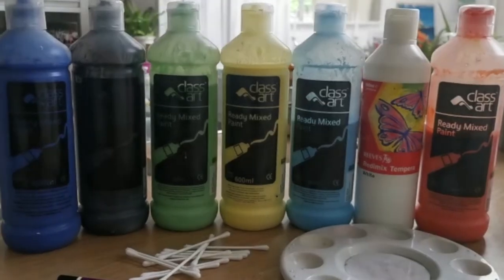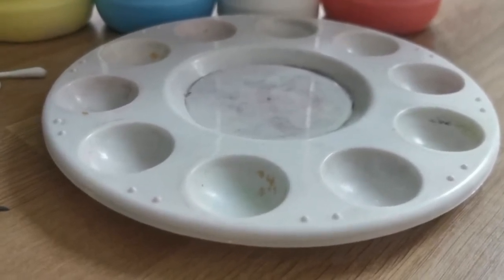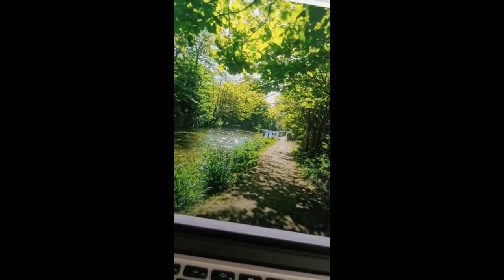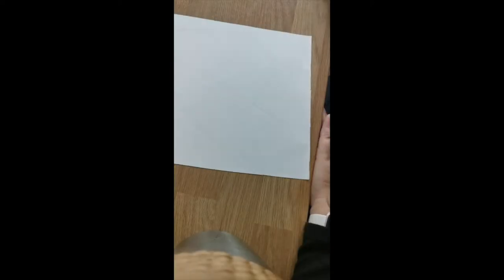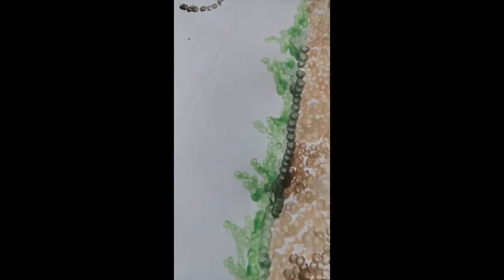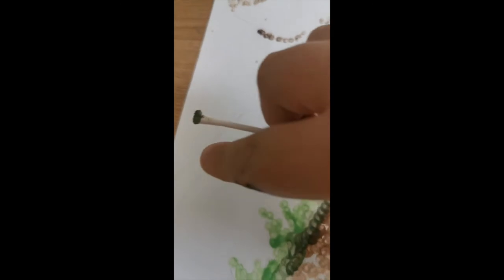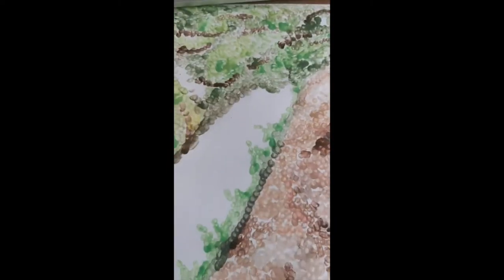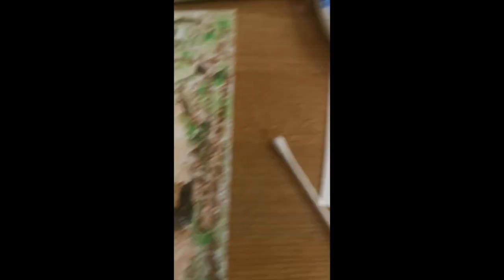Miss Heatley teaches... Claude Monet Impressionism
Learn all about Claude Monet. Looking at impressionism and using acrylic paint to create a piece of art work inspired by Monet.

Create a landscape, portrait or anything else you like by using cotton buds and paint.